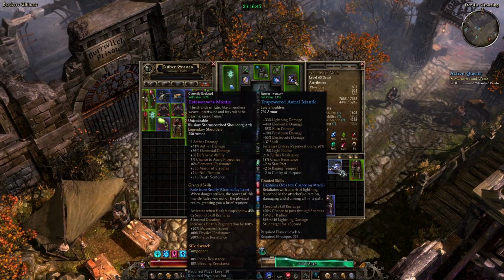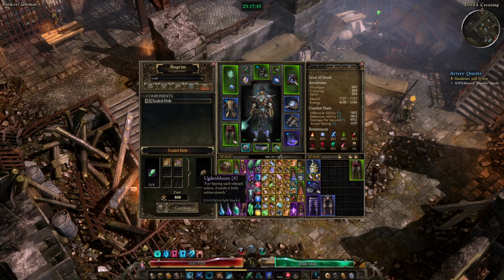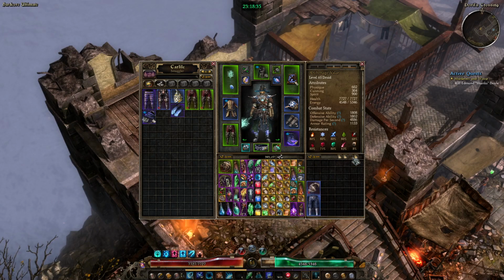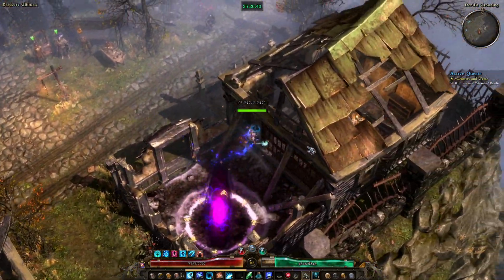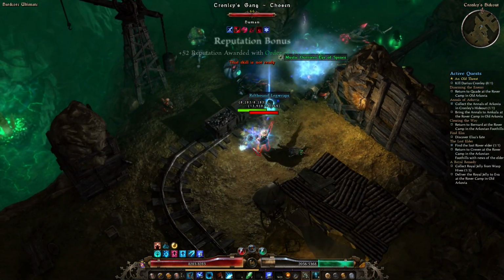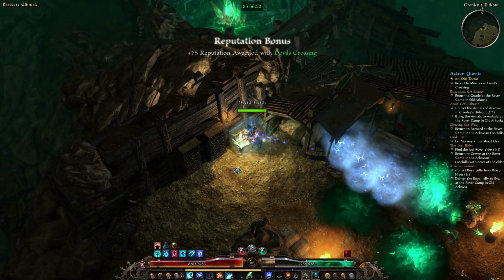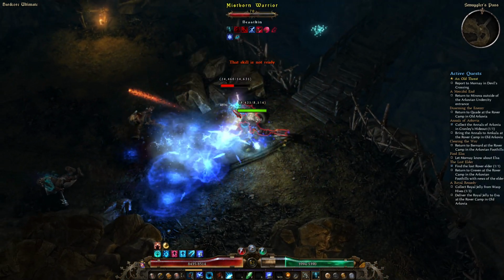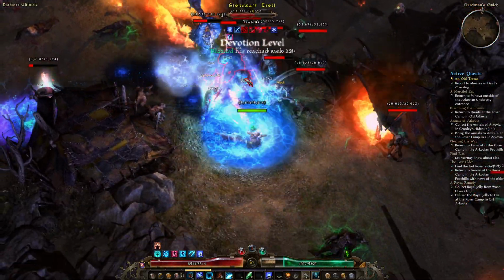Trozan Sky Shard Druid SSF HC Ep 12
In this one we gonna finish Cronley gang and progress to Homestead